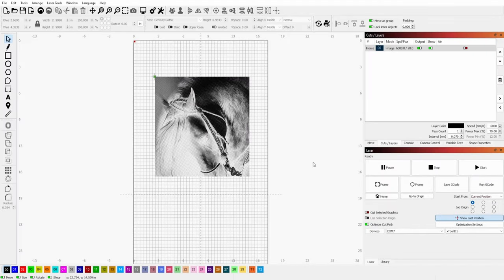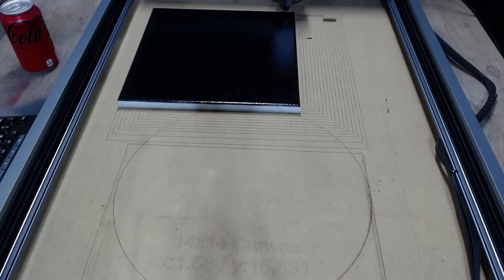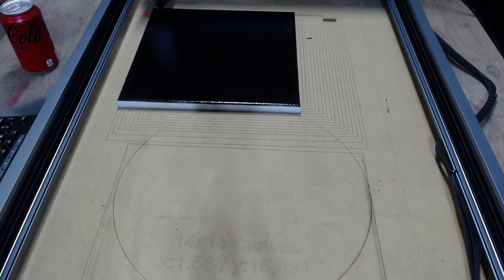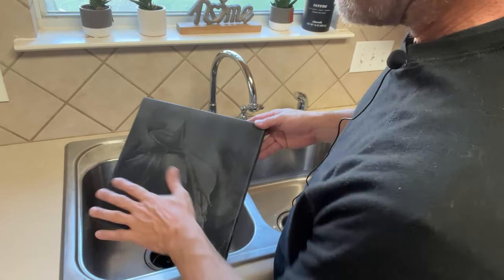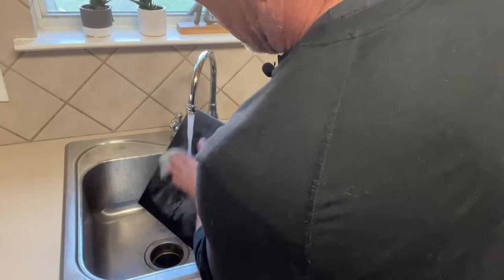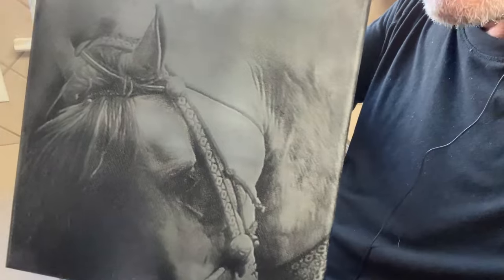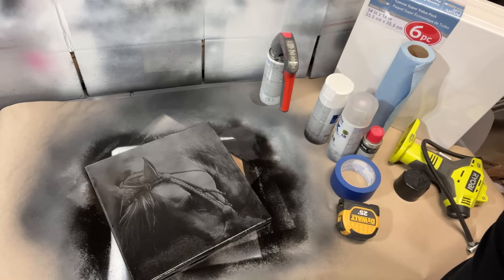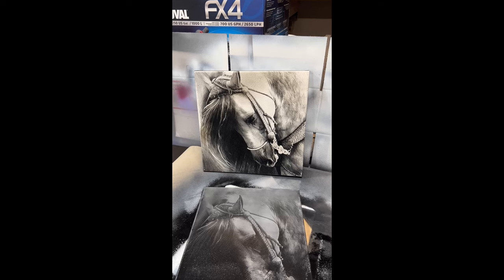How To Create an Amazing Laser Engraved Canvas on xTool D1 10w Diode Laser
In this video I will engrave a painted canvas using the xTool D1 10w diode laser. Checkout my previous video on preparing your canvas and image for engraving.

Settings Used
Lighter Engrave: 6000 mm/m | 60% power
Darker Engrave: 8000 mm/m | 80% power

Willowtree Woodworking: Makers and Creators of Hand Crafted, Custom Made Furniture, Home Decor, Laser Engraved Products & Services

I have created and hand crafted custom furniture and décor for several years. I began working with my dad when I was a kid and learned the art of patience, attention to detail and craftsmanship. I began teaching my children in their teen years as a way to connect, grow and share my passion for woodworking.

My son has a keen eye for detail and is very methodical in his approach to getting everything just right. My daughter is the complete hippie from another era and love to design and create.

As they are now young adults and out on their own (well almost), I began creating custom furniture and décor as I have been approached many times by people to craft a special item just for them or a loved one.